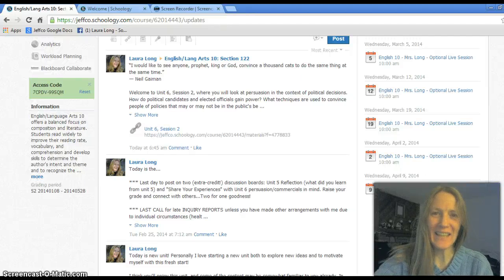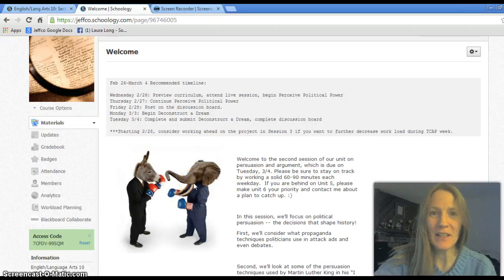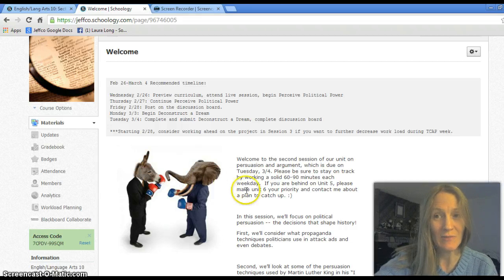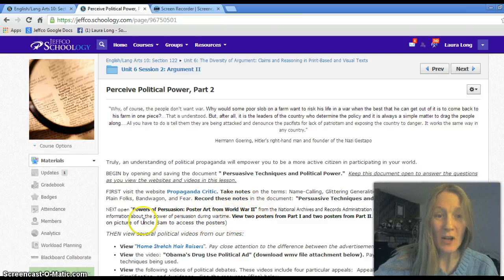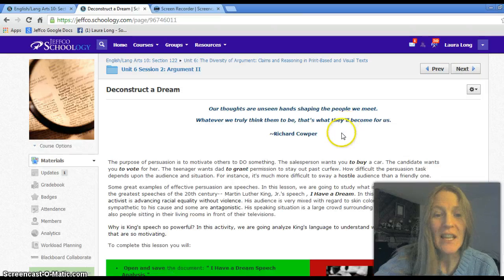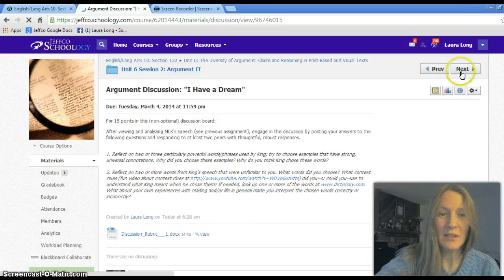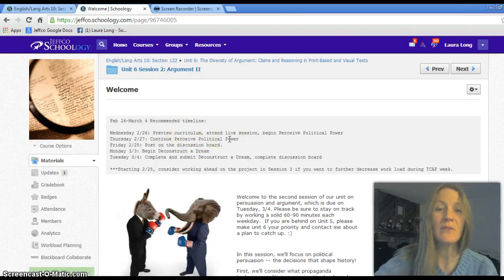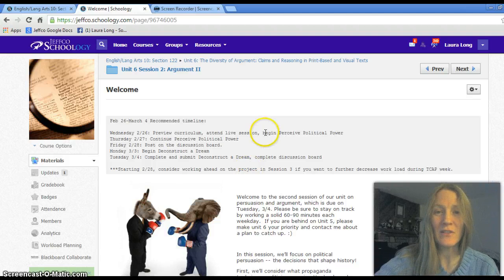English 10 Unit 6 Session 2 Weekly Video